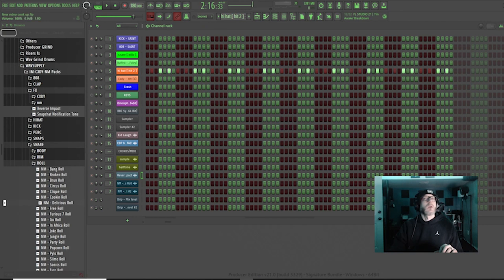Fl studio 21-Making a banger in fl studio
I made this beat (Fl studio 21-Making a banger in fl studio ) and filmed my process.